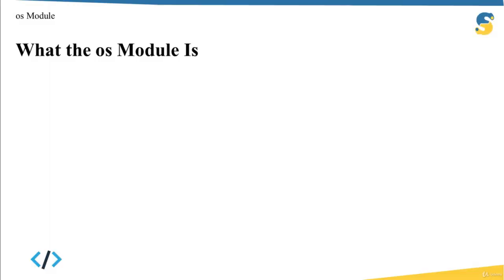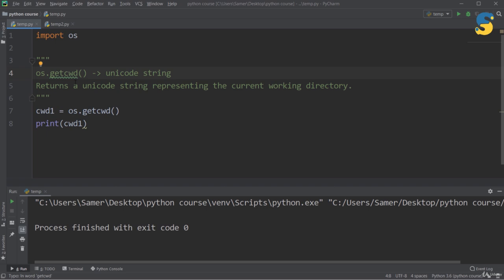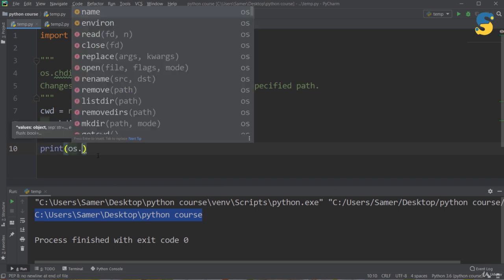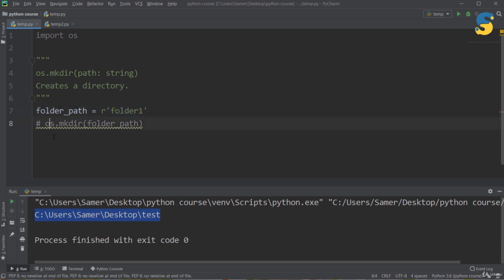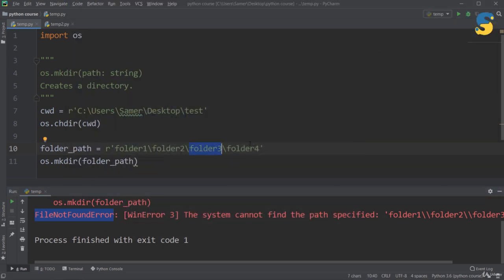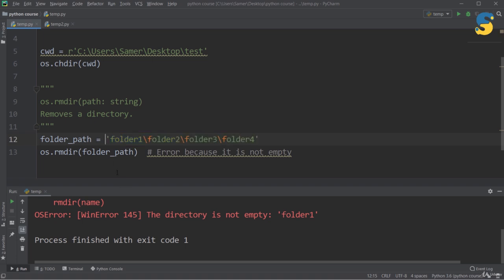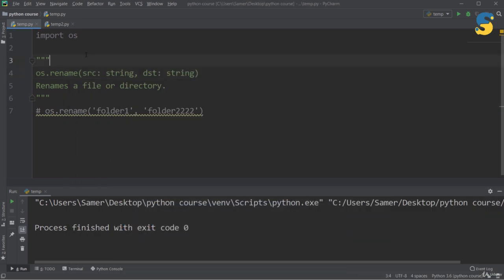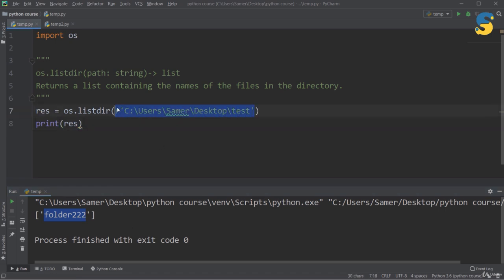2 os Module